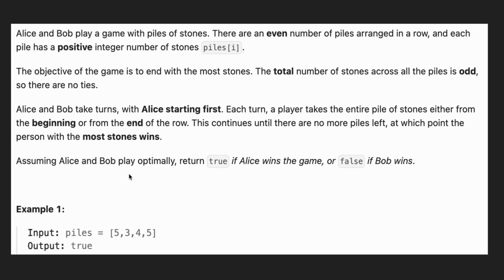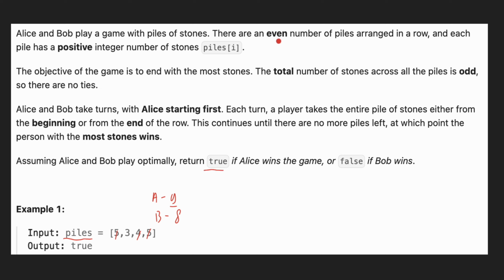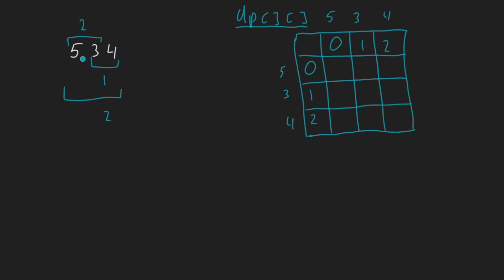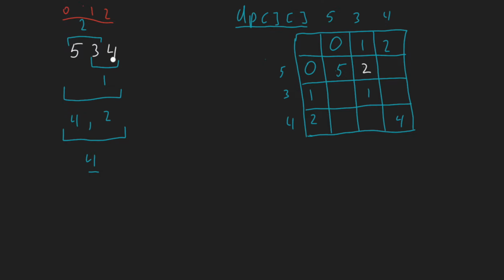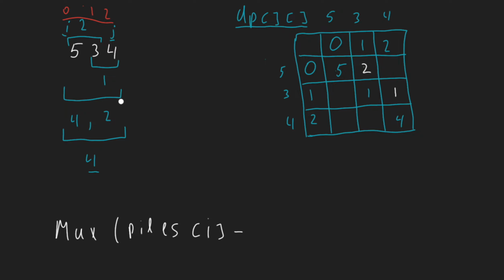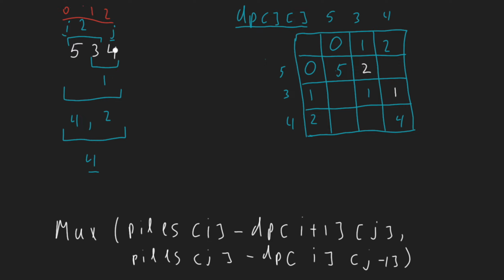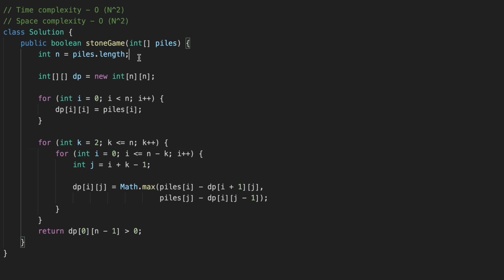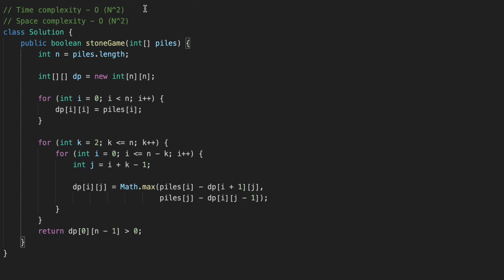LeetCode - 877. Stone Game | Dynamic Programming Bottom Up | Java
00:00 - Step-by-Step Explanation
09:04 -  Coding

leetcode 877